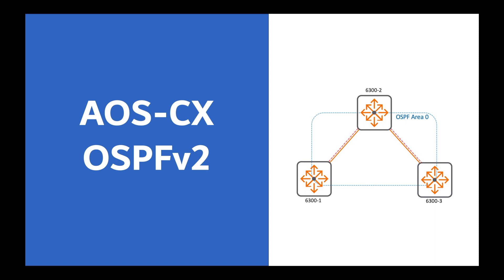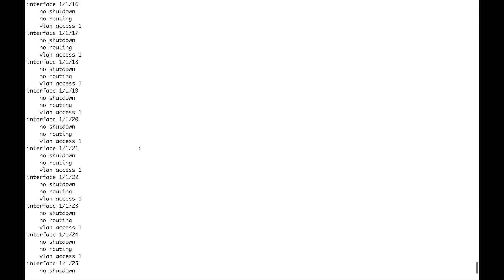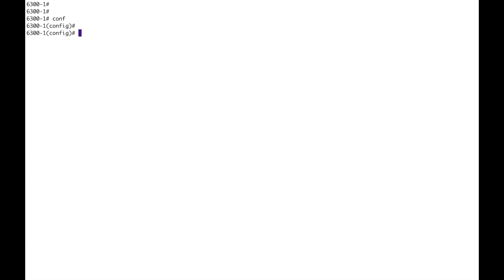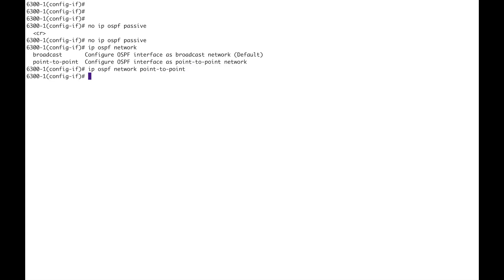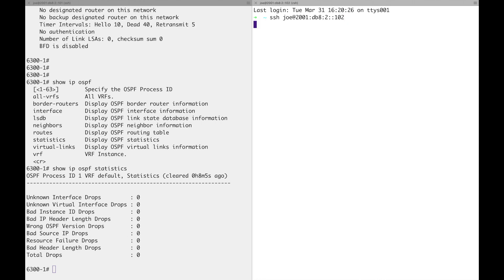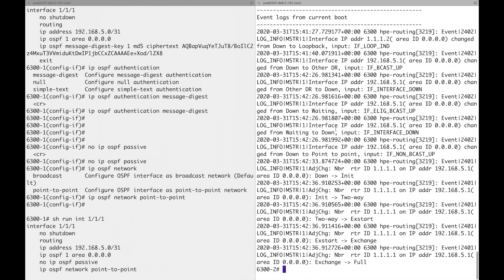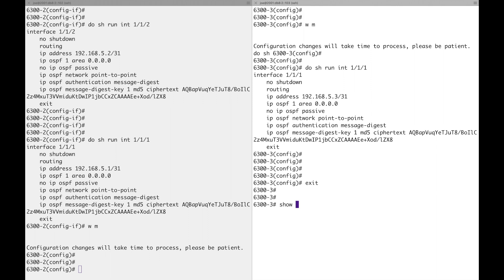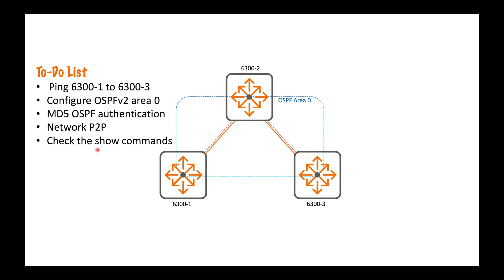HPE Aruba Networks AOS-CX Basics 9 - OSPFv2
A tour through AOS-CX OSPFv2 configuration.
In this video I build a single area three switch network and show off the features of HPE Aruba Networks AOS-CX OSPFv2 running on HPE Aruba Networks 6300s.

HPE Aruba Networks